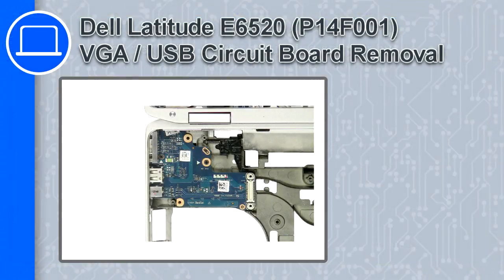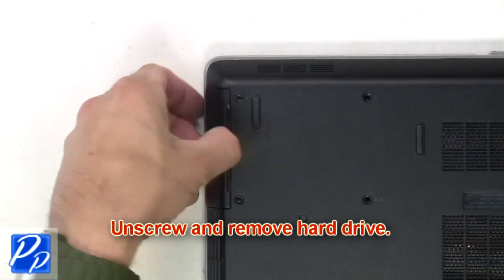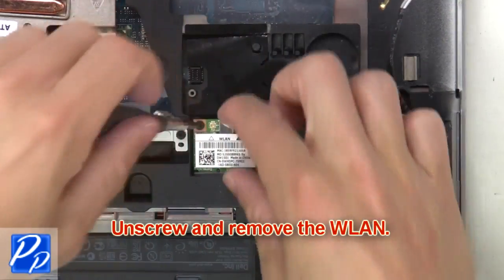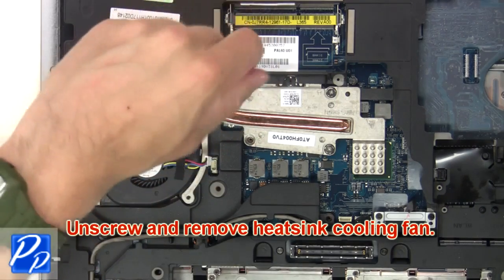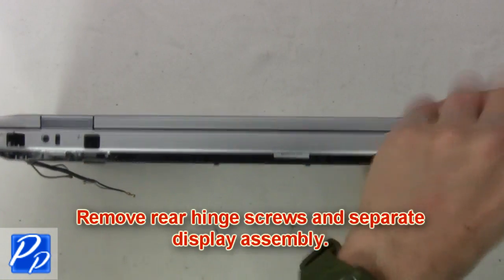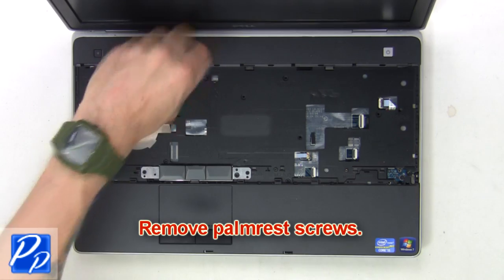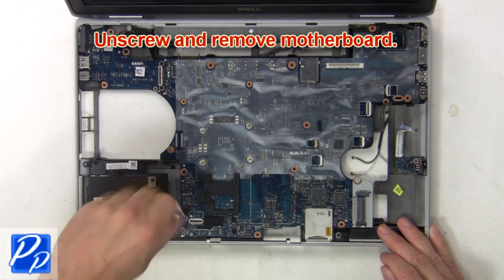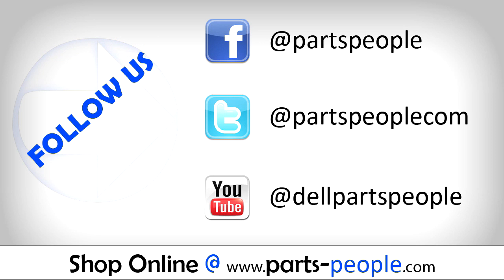Dell Latitude E6520 (P14F001) VGA / USB Circuit Board How-To Video Tutorial